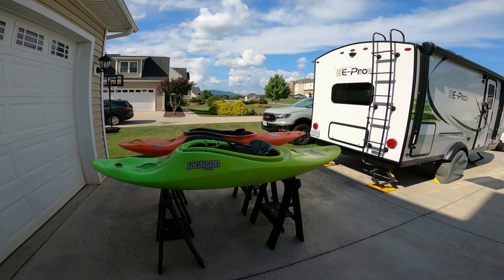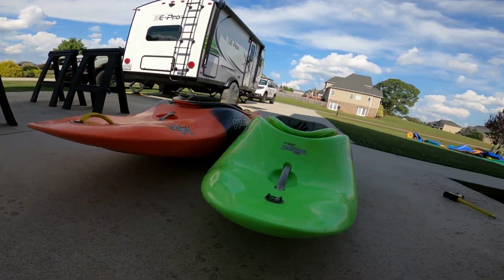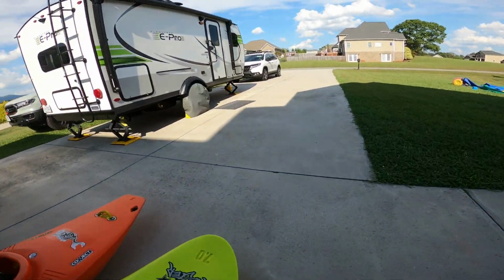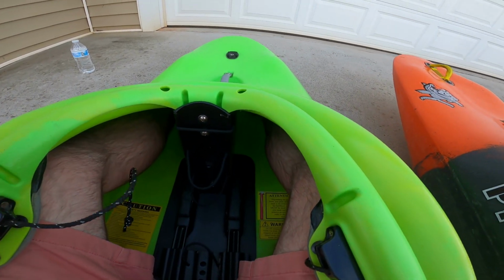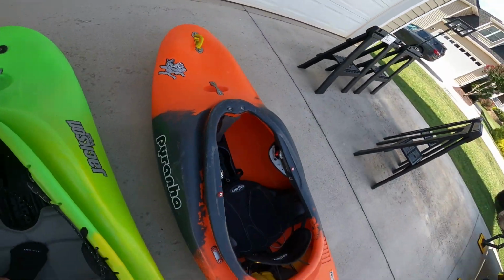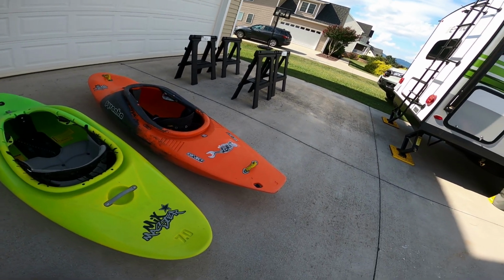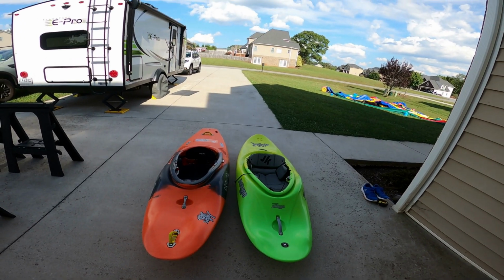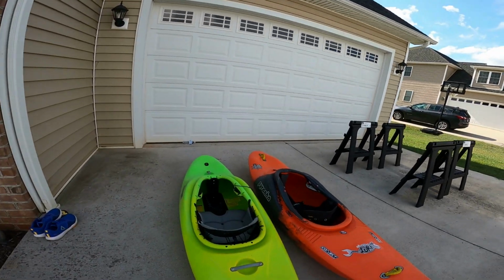JK Mixmaster 7.0 Vs Pyranha Loki Small: Initial Impressions and Walkthrough (Revised)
Refer to my past videos for footage on the Mixmaster.

Loki Specs:                                        7.0 Specs
Length: 7'2"                                        Length: 6'10"
Width: 24"                                          Width: 24.5"
Volume: 39 Gallons                          Volume: 44 Gallons
Weight: 32lbs                                     Weight: 31lbs
Range: 88-154lbs                              Range: 100-180lbs